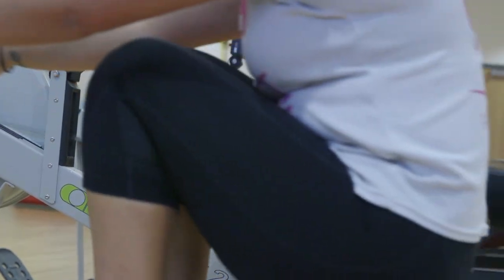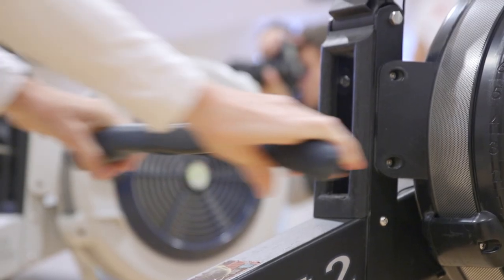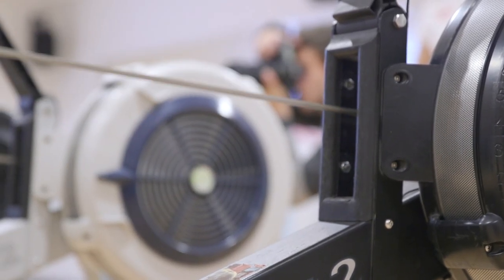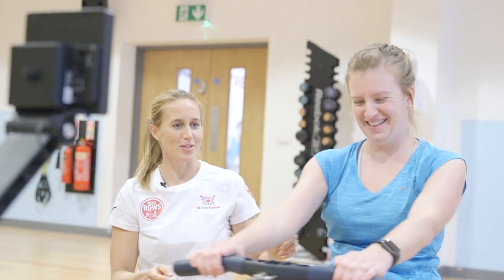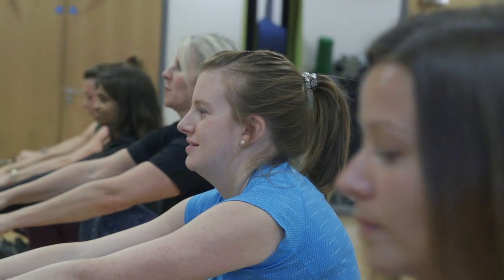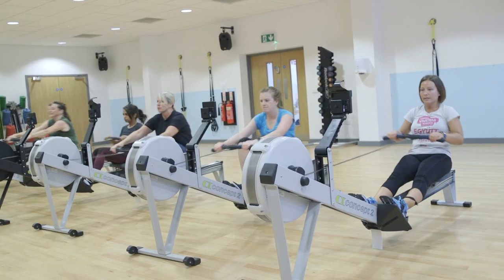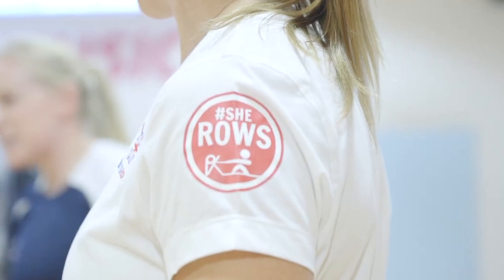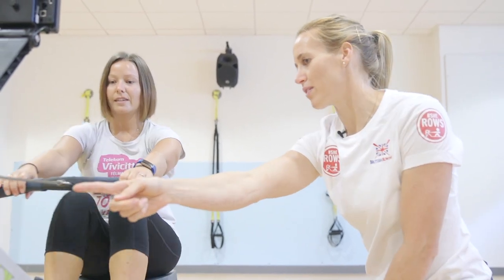Indoor rowing technique tips from Helen Glover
Double Olympic champion Helen Glover launches SheRows to get 10,000 women indoor rowing by 2021

SheRows will showcase indoor rowing as the ultimate, full-body workout and highlight its mental health benefits.

Join the movement and share you SheRows selfie with us by tagging @BritishRowing and using SheRows on social media.